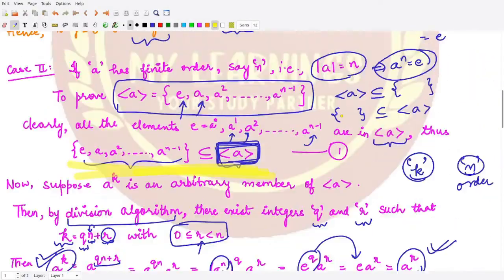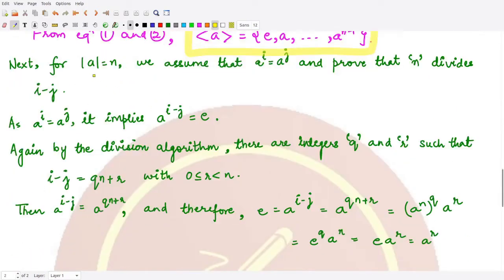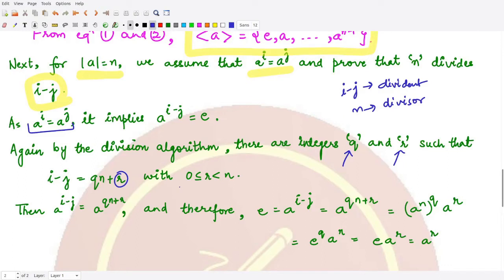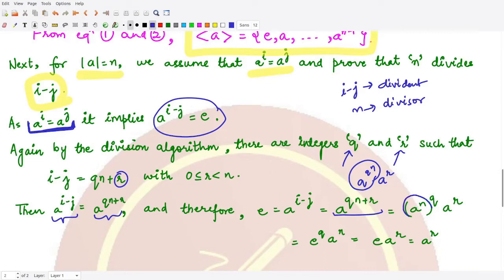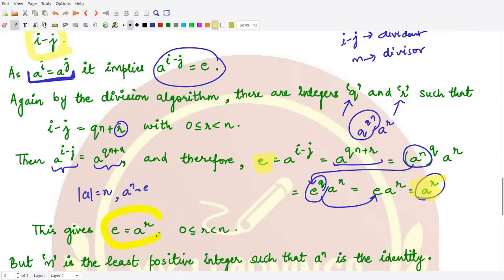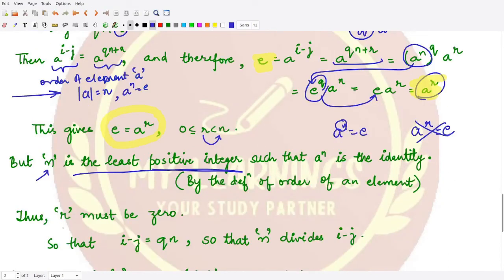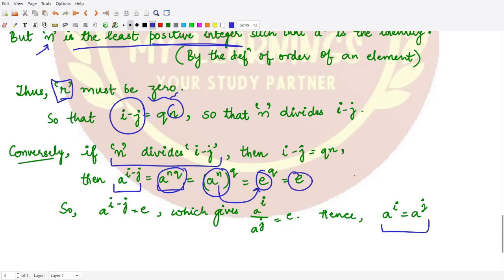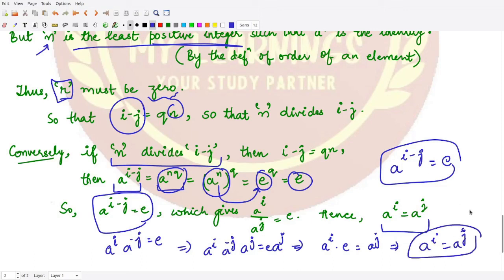#44: Equality of two elements in a cyclic group-II